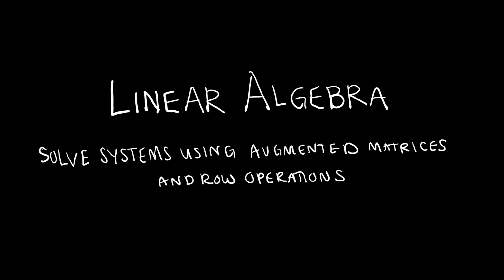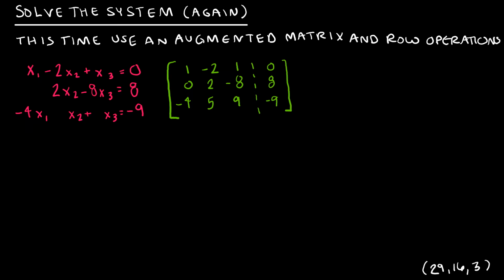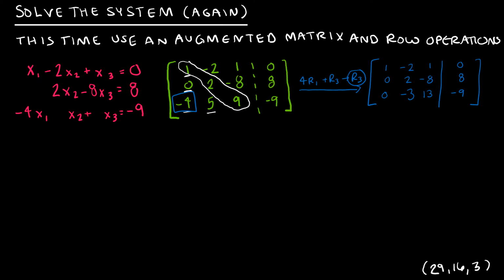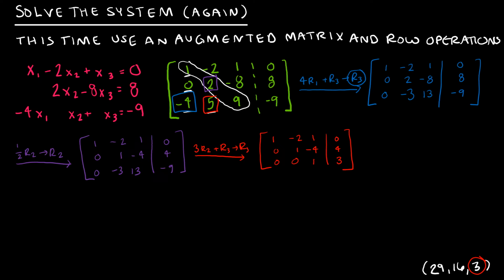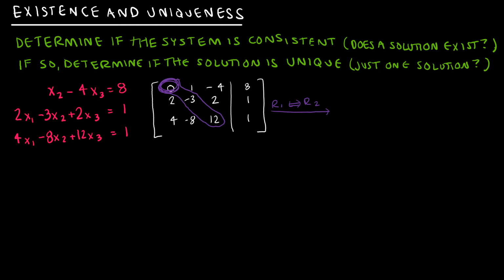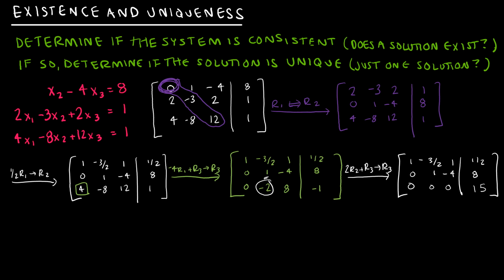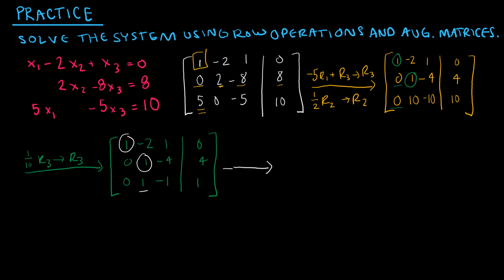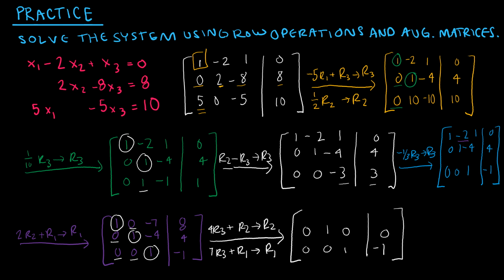Solve Systems of Linear Equations in Augmented Matrices Using Row Operations (1.1.2)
Linear Algebra — Solve Systems of Linear Equations in Augmented Matrices Using Row Operations